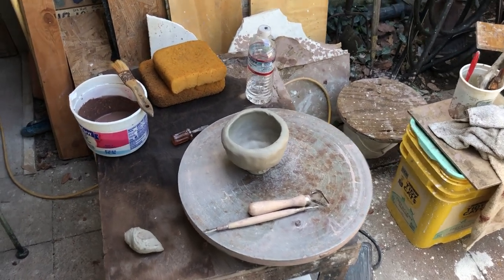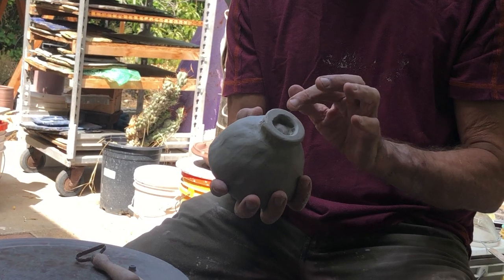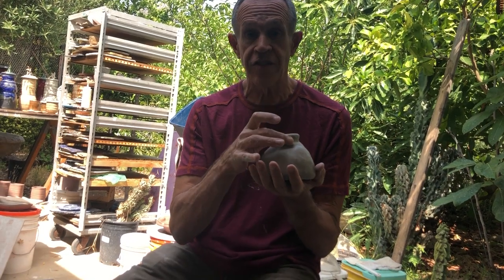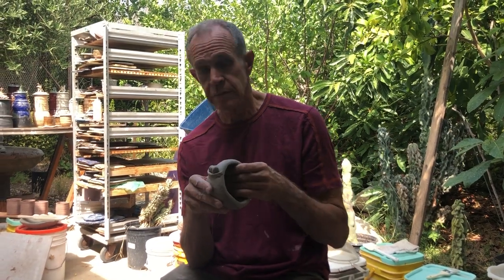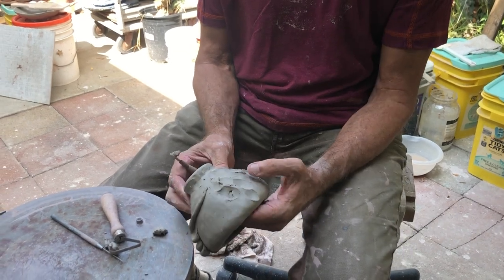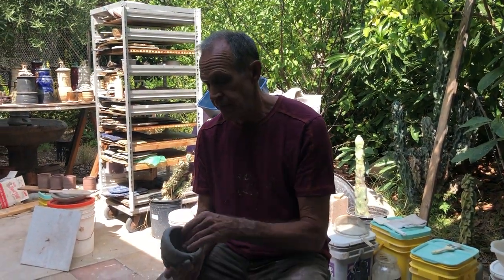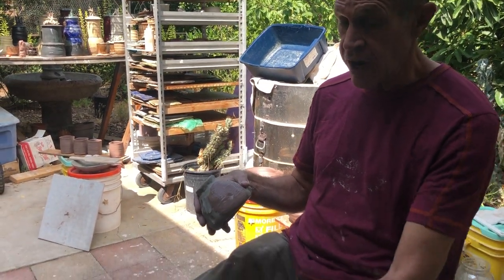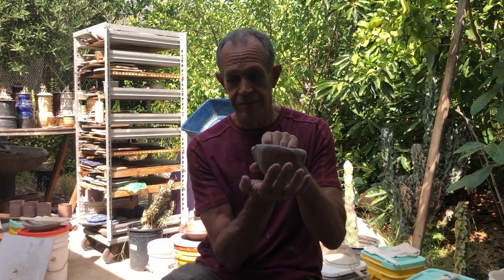greenware surface design